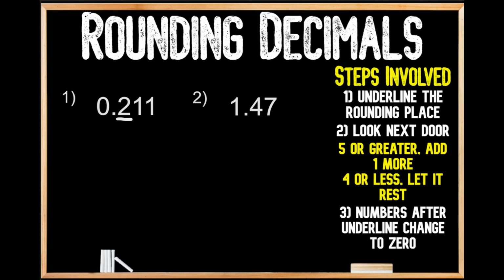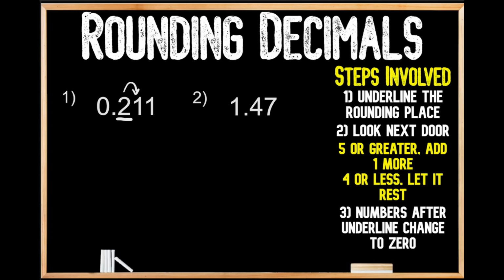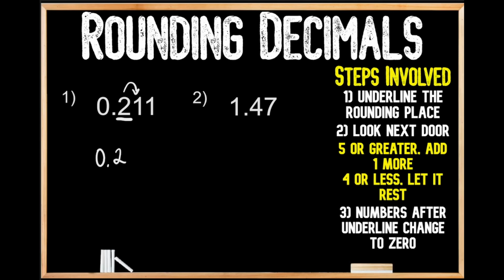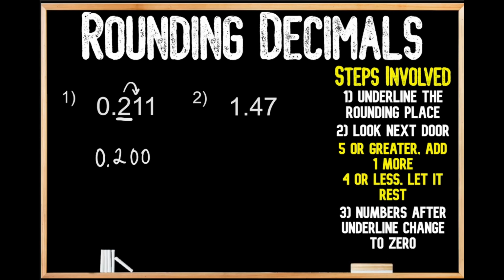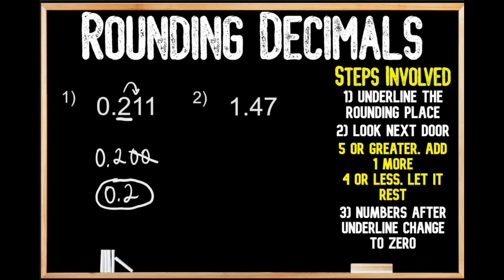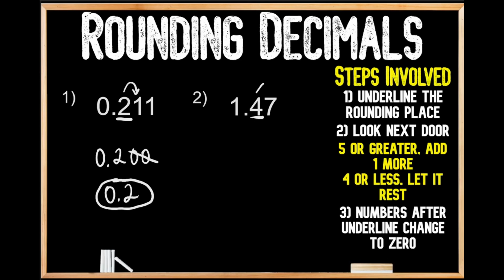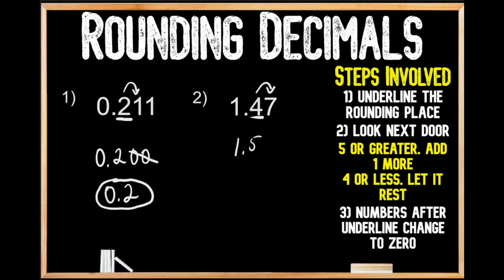Rounding Decimals To The Nearest Tenth (Step-By-Step)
In today's episode, we explore rounding decimals to the nearest tenth place. This video is a step-by-step on how to round decimals to the nearest tenth. By the end of this video, you'll understand the process of how to round decimals to the nearest tenth.